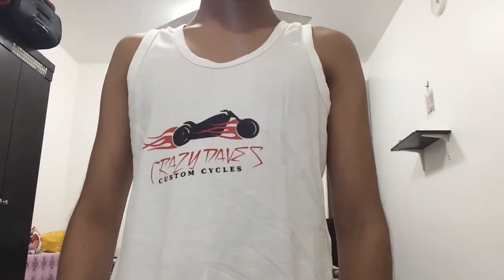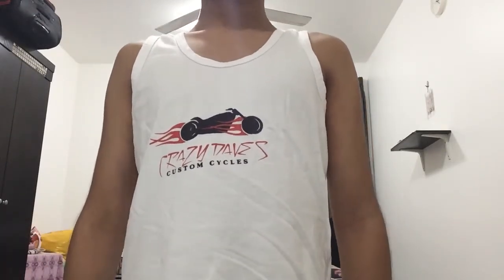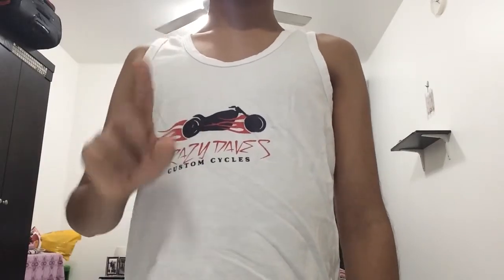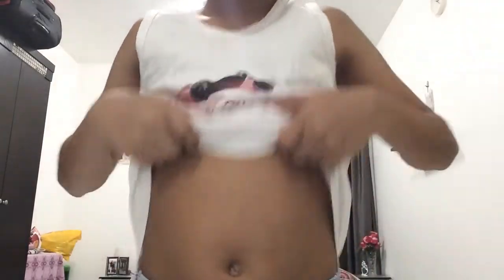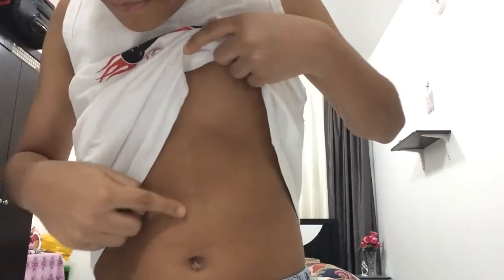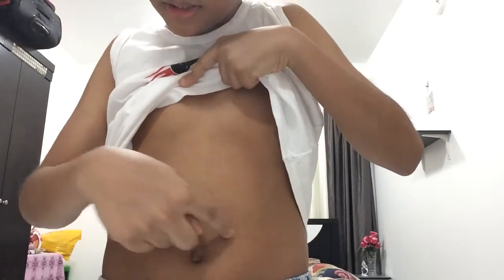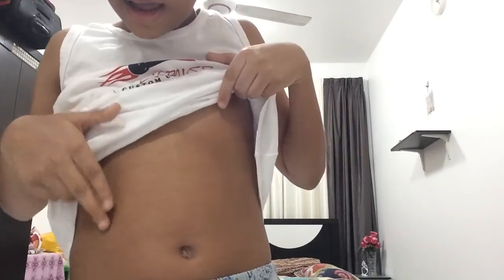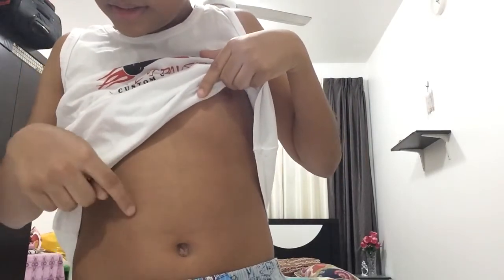Showing my six-packs. GluGlu yo-yo commented